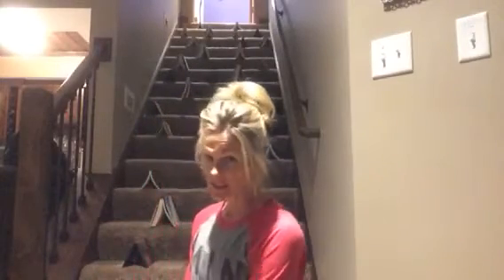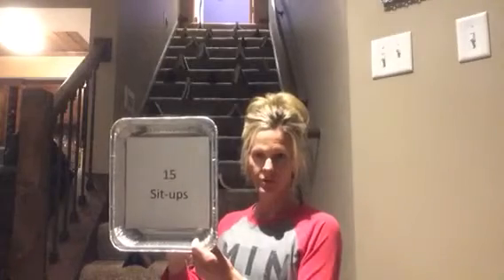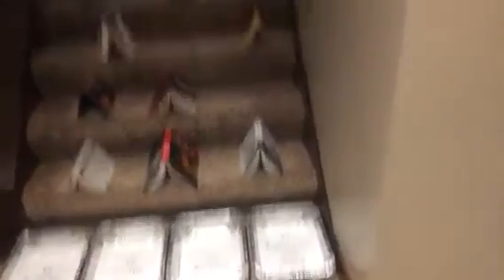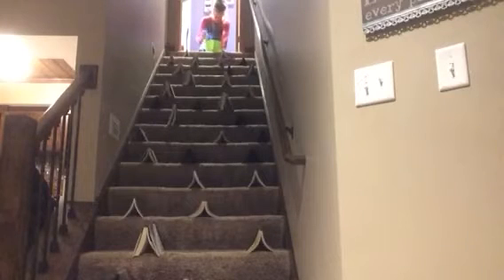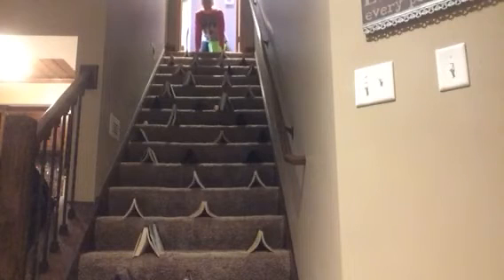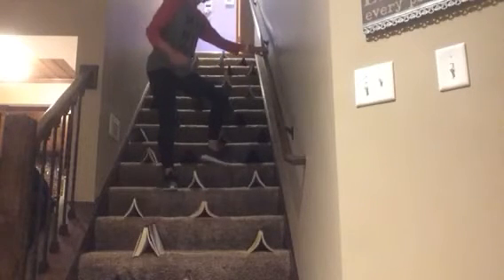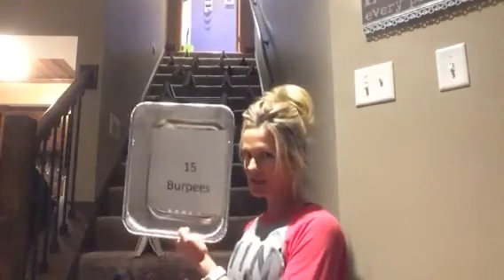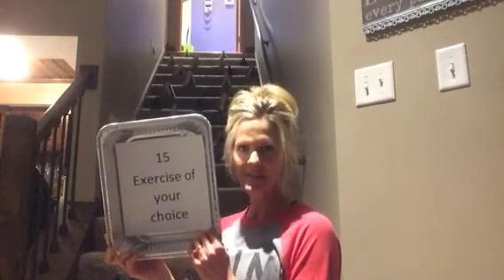Plinko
Complete this activity and let The Plinko game determine what your workout will be.